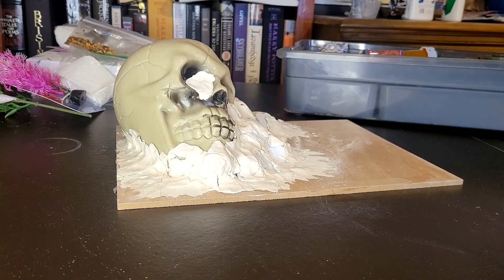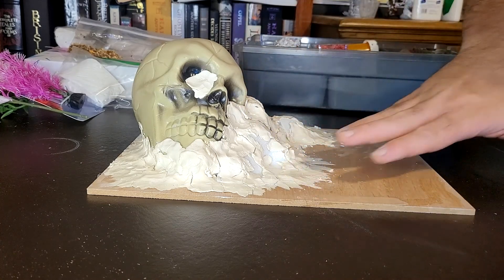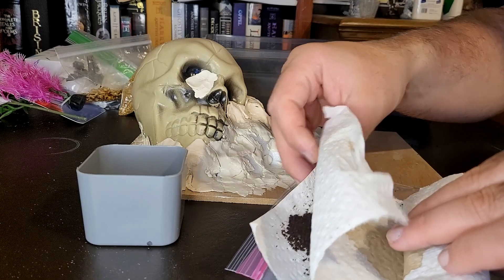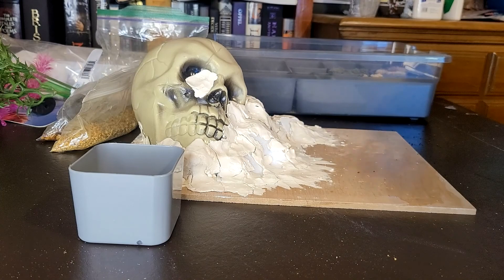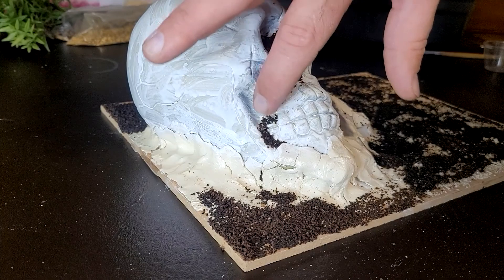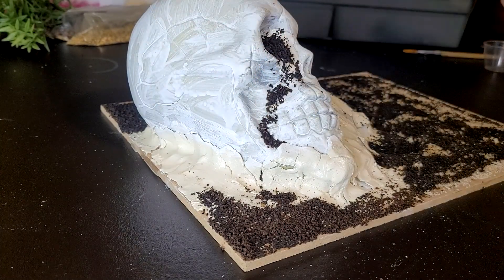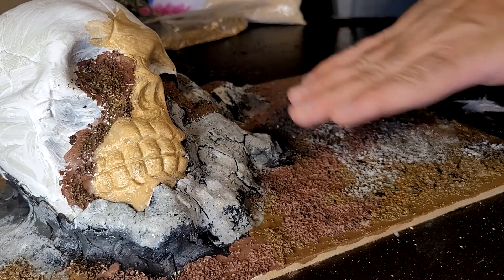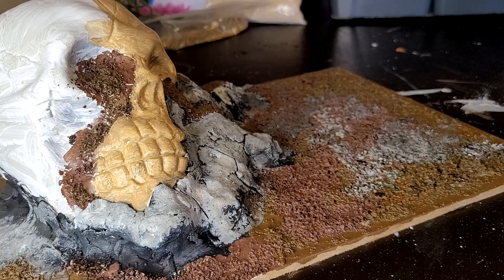Dollar store craft part two of skull terrain for any tabletop games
Finishing up the skull terrain for a campaign. I show how I finish this terrain/scenery.